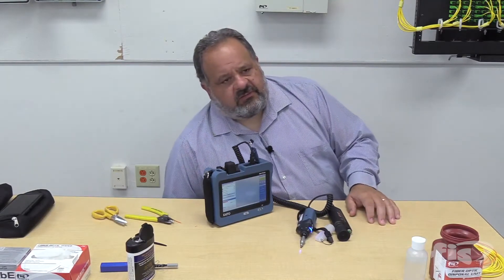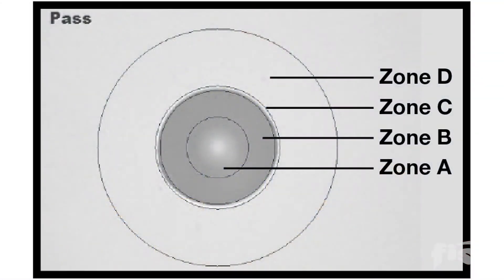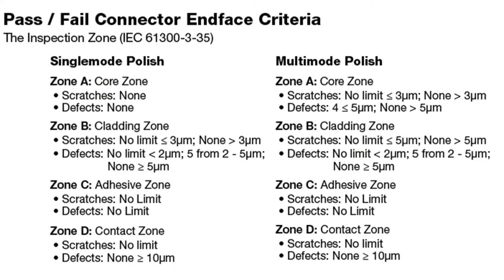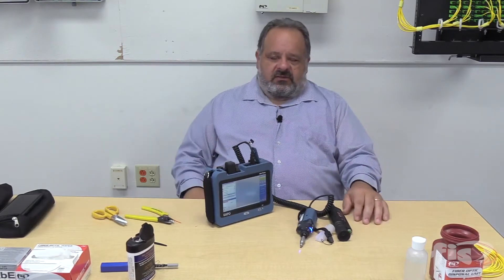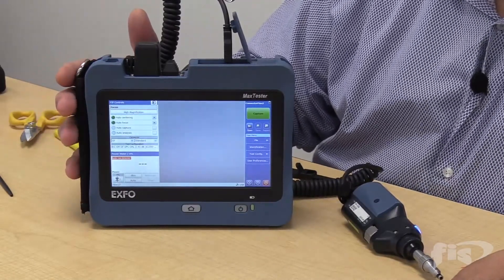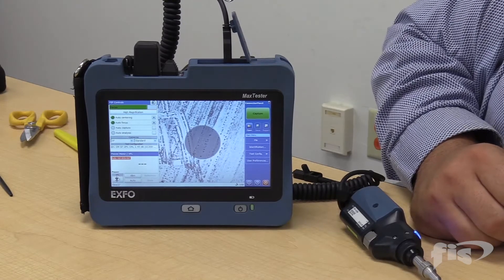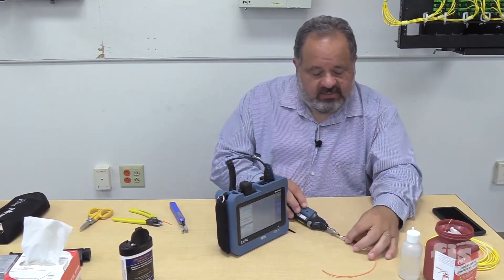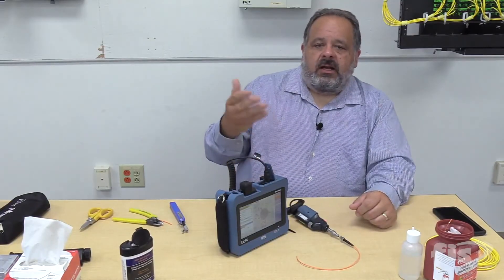Example Of Keeping Connectors Clean Using An EXFO MaxTester & Inspection Probe | Johnny’s Tool Box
In this video, John Bruno demonstrates why it is important to keep fiber optic connectors clean by using an EXFO MaxTester and Inspection Probe.